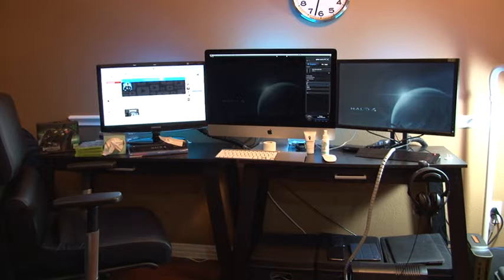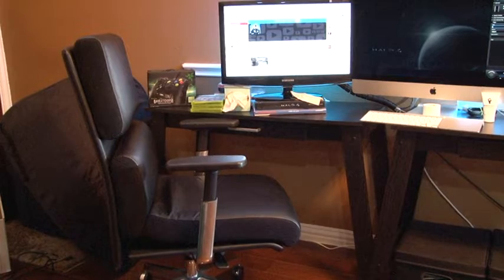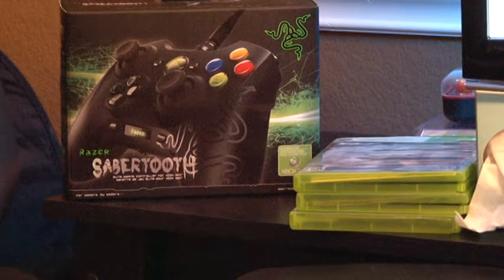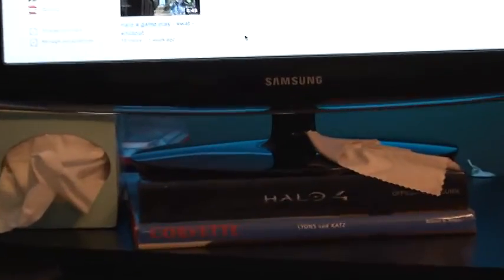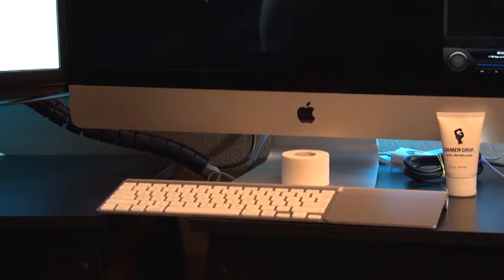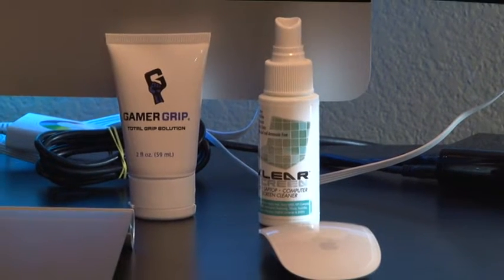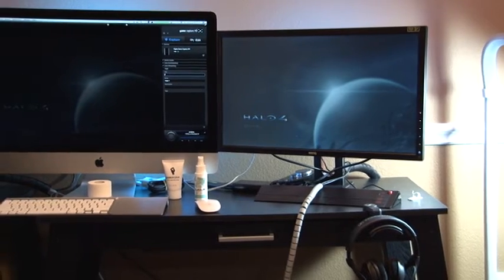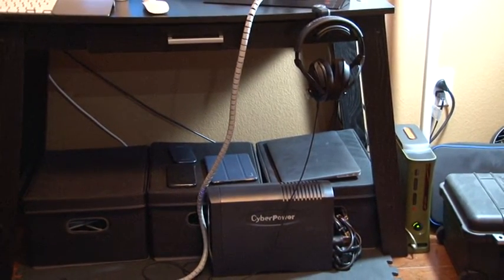Computer and gaming setup for April 2013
iMac 27"
BenQ XL2420T Monitor
Samsung Monitor
Squid Grip
Scuf Controller
Halo 4
Razer Sabertooth